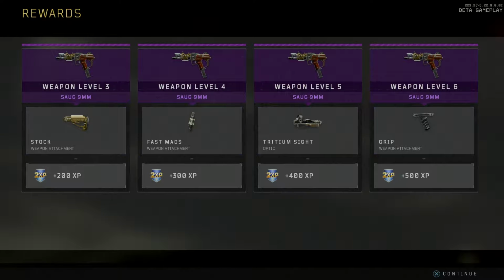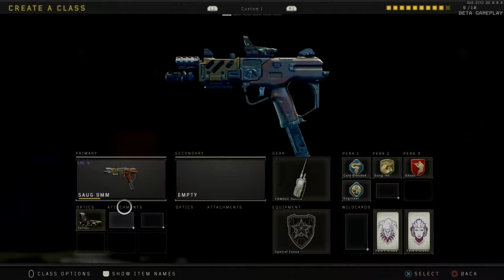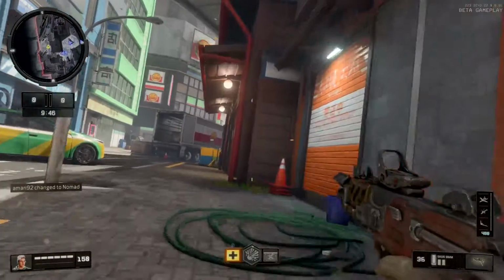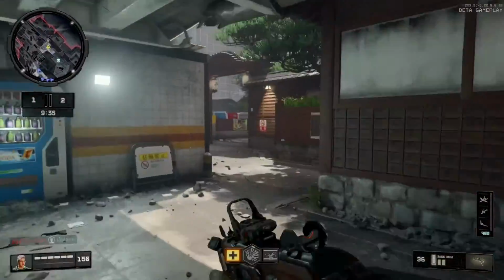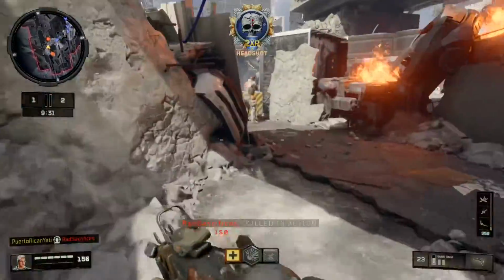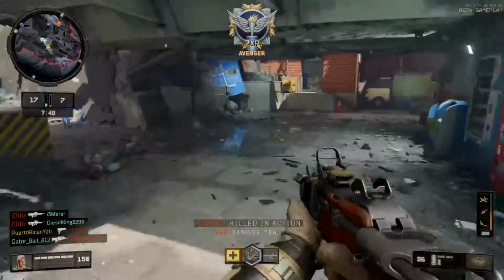"SAUG 9MM" SMG GAMEPLAY on BLACK OPS 4 BETA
This submachine gun melts close and mid range.